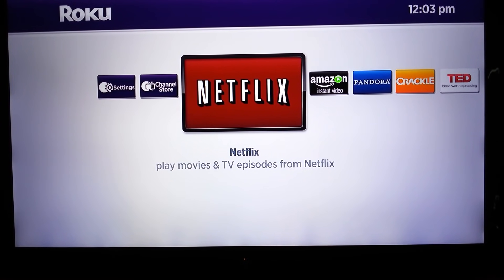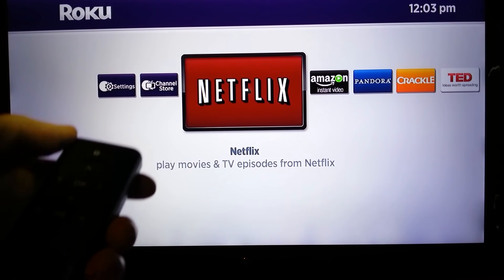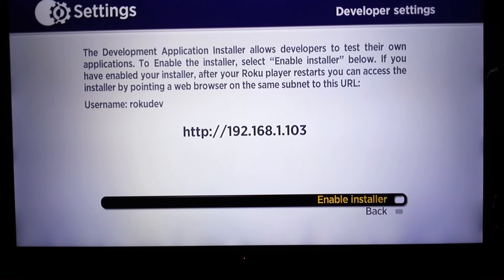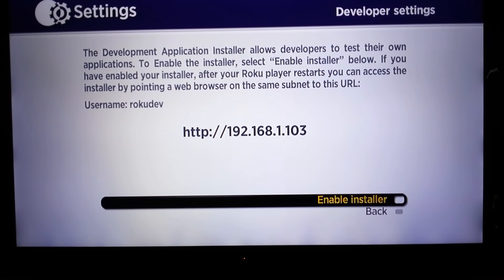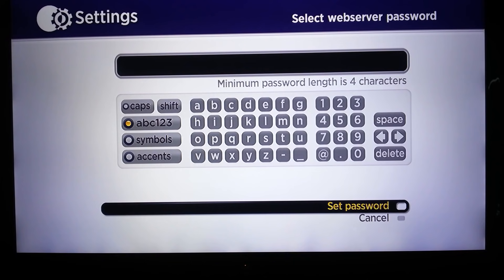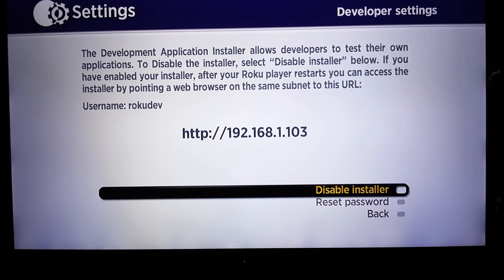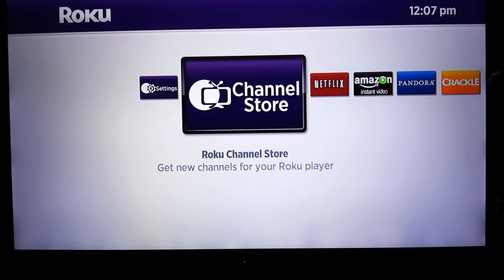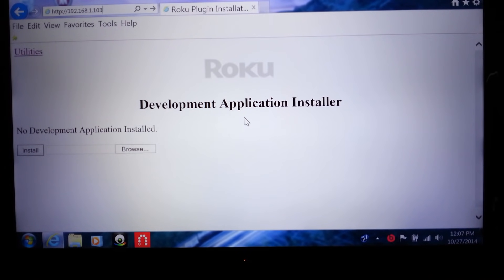Roku Tricks Hack: How To Unlock Developer Apps Install Mode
Spread the word!  More tips to cut the cord! Always appreciative of TIPS via Bitcoin or Ethereum!

BTC tip address:
bc1qdmdwhqkjezghsyz44vypfhpm2k956ewpwyjrdj

ETH tip address:

0x45a8E670e7a197f3C68032e5d8E5971D3b668350

Here's another secret Roku trick to unlock, turn on, and get access to developer mode for those who want to get their dork on and install apps of their own. (Roku 1, Roku 2, Roku 3 etc)

Also, this page is a great guide to Roku development for you folks who want to get deeper into the tech:

Instructions to unlock access to developer settings mode:
Start from Home screen
Press Home key 3 times
Press the Up key 2 times
Then press right, left, right, left, right
You should now see the developer settings screen.

You will need to write down the username and URL it provides on YOUR screen.  It will also prompt you to create a password.  This will be used to log in from your computer.